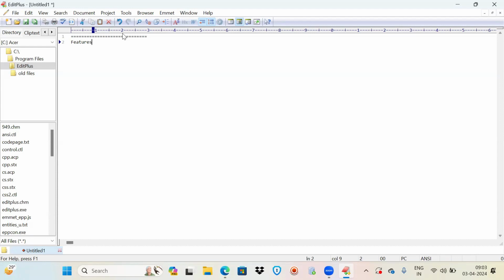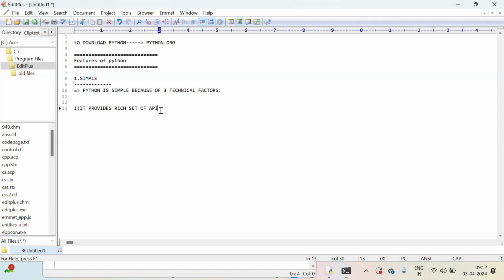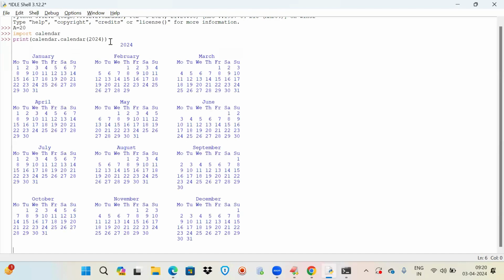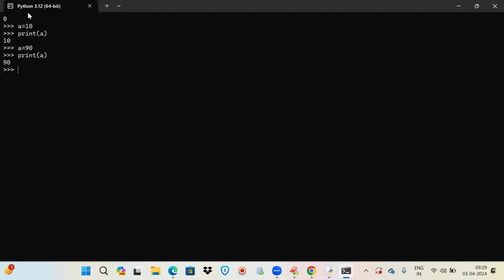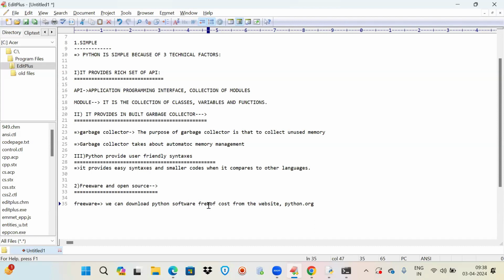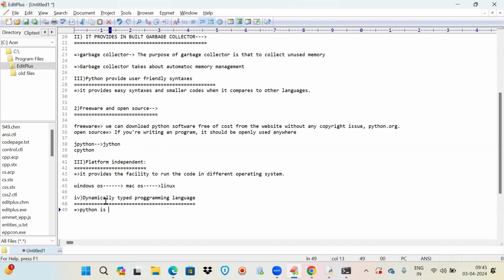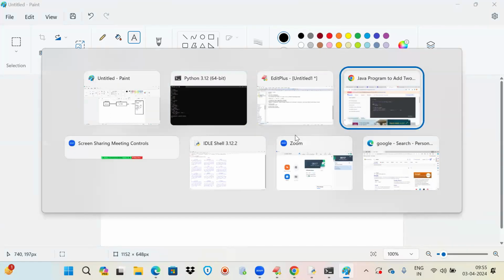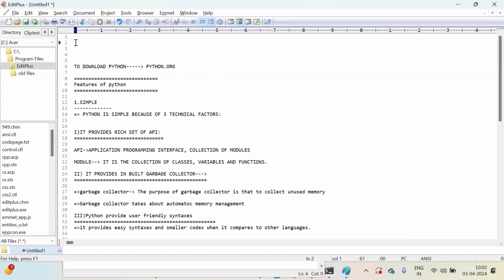Python FullStack Class 01 | Features Of Python | Python Tutorial for Beginners#harshatrainings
👋 Welcome to Harsha Trainings! In this enriching class, we're diving into the fundamental features of Python, tailored especially for beginners venturing into the dynamic realm of FullStack development! If you're eager to unravel the versatility and power of Python, you're in for an exciting journey!

🔍 **What to Expect in this Python Tutorial:**
- 🌟 Introduction to Python and its significance in FullStack development and beyond.
- 🔧 Overview of key features of Python, including simplicity, versatility, and readability.
- 📈 Practical demonstrations showcasing the application of Python features in real-world scenarios.
- 💡 Beginner-friendly explanations to empower you on your Python journey.

🎓 **Key Highlights:**
- 💡 Understanding the core features of Python and their importance in programming.
- 🌟 Exploring Python's simplicity and ease of use, making it an ideal choice for beginners.
- 🚀 Hands-on examples illustrating the versatility of Python for various programming tasks.
- 🔍 Tips and tricks for leveraging Python features effectively in your FullStack projects.

🔧 **Topics Covered:**
1. Introduction to Python and its significance in FullStack development.
2. Overview of key features, including simplicity, versatility, and readability.
3. Practical demonstrations showcasing Python features in action.
4. Best practices for utilizing Python effectively in FullStack development.

- 👶 Beginners eager to kickstart their journey in FullStack development with Python.
- 🧑‍💼 Professionals seeking to enhance their skills in Python programming.
- 🌐 Anyone interested in learning about the fundamental features of Python and its application in FullStack projects.

🚀 **Join us as we explore the features of Python and unlock its potential for FullStack development!** Whether you're a student, professional, or coding enthusiast, mastering Python is essential for excelling in FullStack development and beyond!

Pega
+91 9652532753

Devops
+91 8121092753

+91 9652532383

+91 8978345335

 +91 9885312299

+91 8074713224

Regards,
Harsha Trainings,
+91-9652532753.